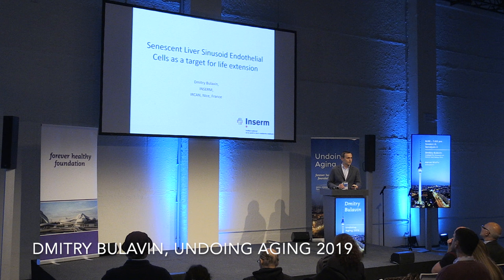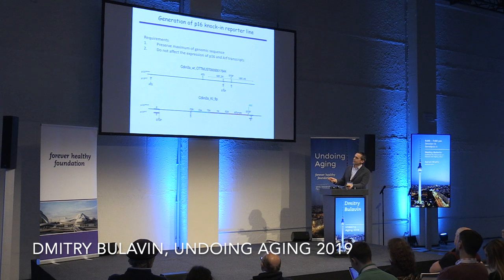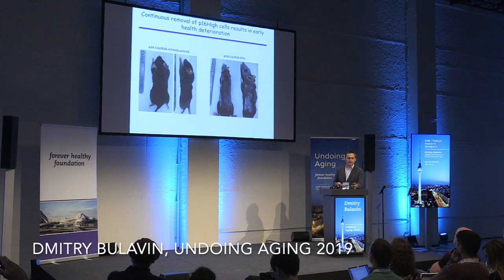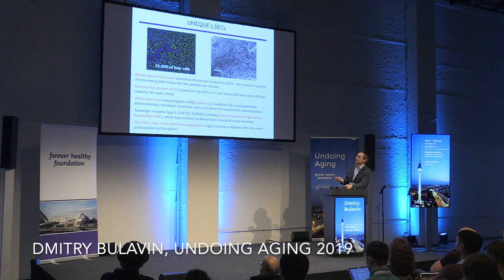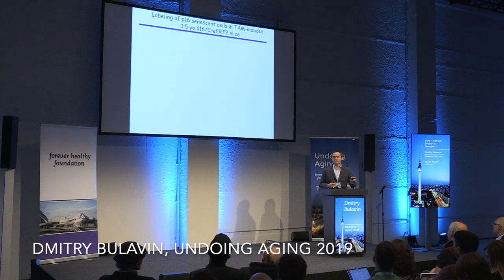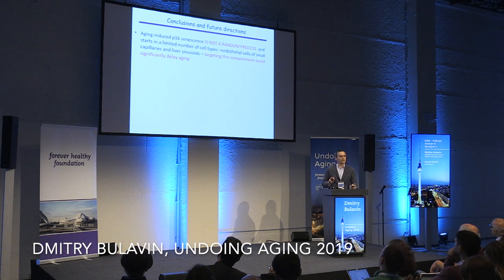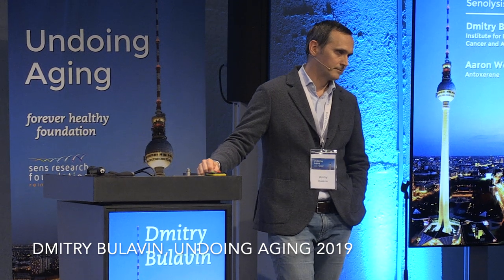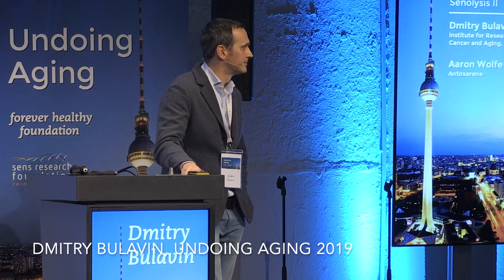Dmitry Bulavin presenting at Undoing Aging 2019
Dmitry Bulavin, Institute for Research on Cancer and Aging, Nice presenting at Undoing Aging 2019